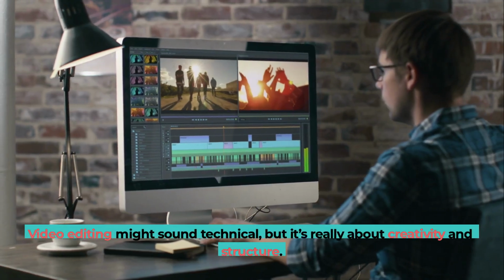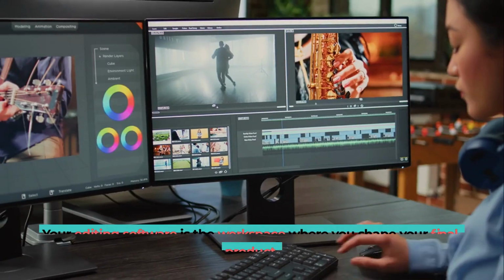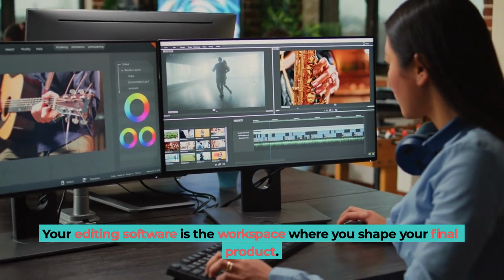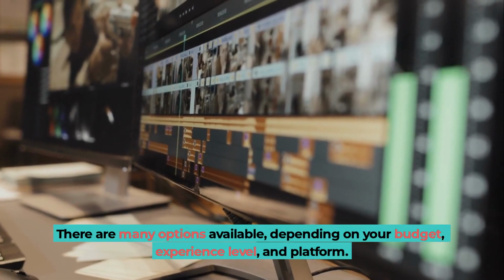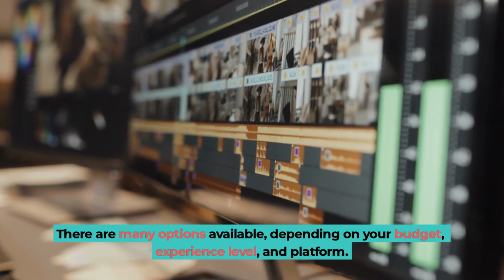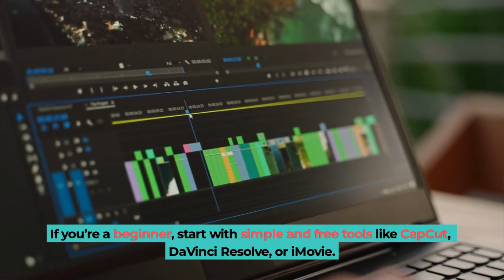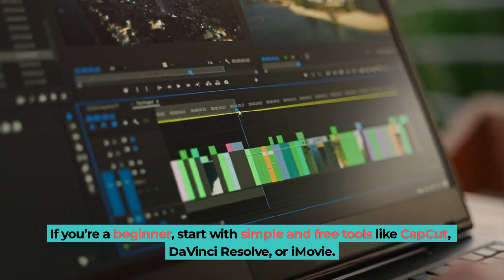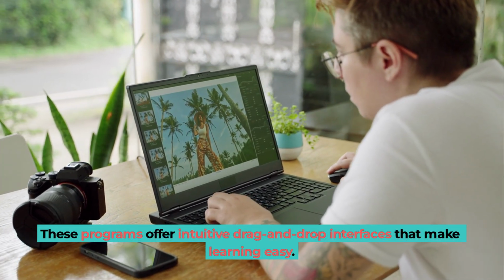7️⃣ Editing Your YouTube Videos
Transform your raw footage into stunning, professional videos! This tutorial introduces you to beginner-friendly and advanced editing software, showing you how to add transitions, graphics, and effects that elevate your content. Learn the fundamentals of pacing, sound balancing, and visual storytelling. Discover how to refine your videos to meet YouTube’s quality standards and captivate audiences from start to finish. Editing is where the magic happens — master it today!
Welcome to Social Media Academy01 – your ultimate destination for mastering social media platforms and monetization strategies! 🚀 Whether you're looking to grow your YouTube channel, Facebook page, Instagram profile, Twitter (X) account, Pinterest board, LinkedIn network, or TikTok audience, we've got you covered.

We bring step-by-step tutorials, expert tips, and proven strategies to help you:
✔ Grow your followers and engagement across multiple platforms✔ Monetize your content and maximize earnings through ads, sponsorships, and affiliate marketing✔ Understand platform algorithms to rank higher and get discovered✔ Create viral content that attracts millions of views✔ Build a personal brand and turn social media into a full-time career